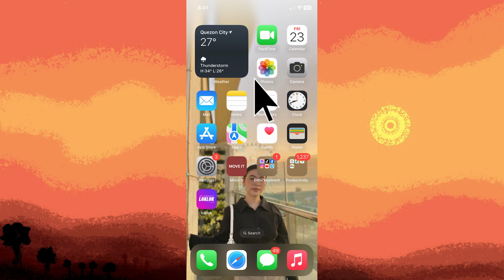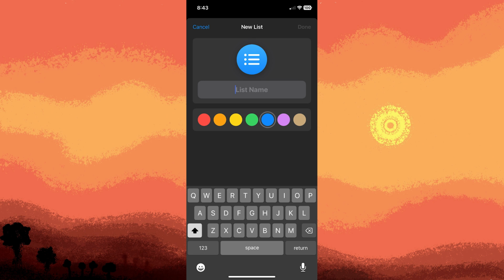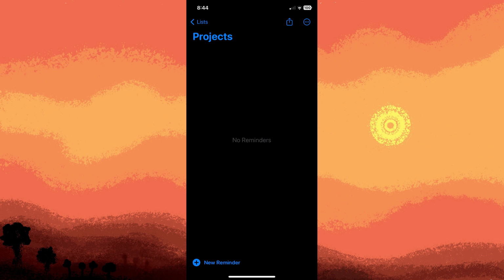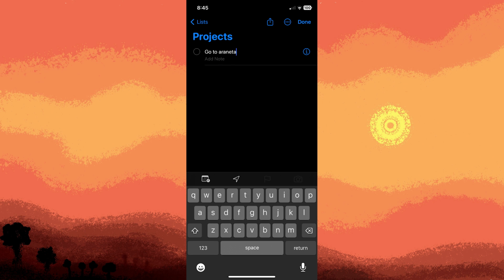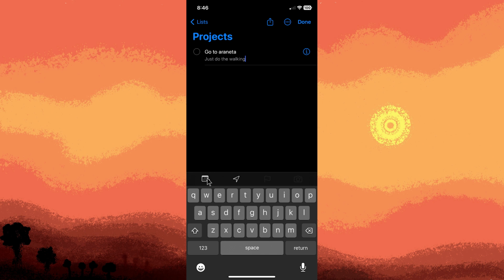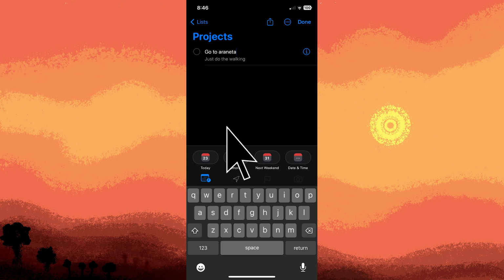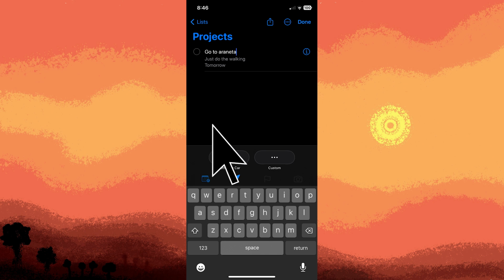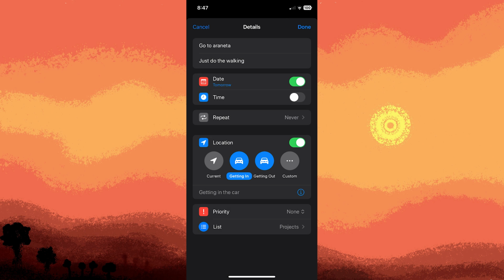How To Use iPhone Reminders Effectively (Best Practices)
In this video, you will see how to use iPhone reminders effectively. Use these suggestions regarding reminders to make them work for you effectively.